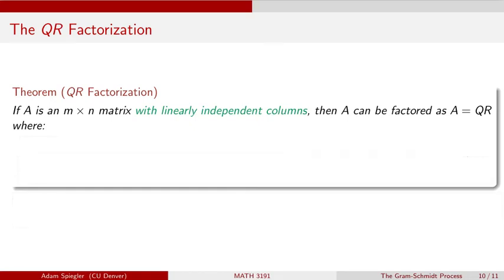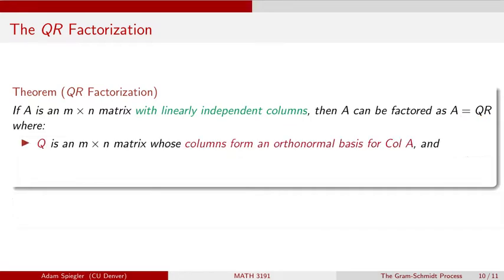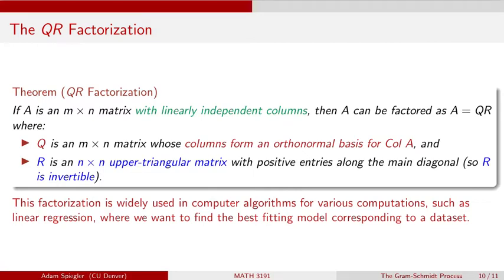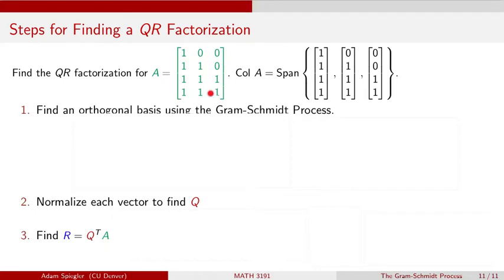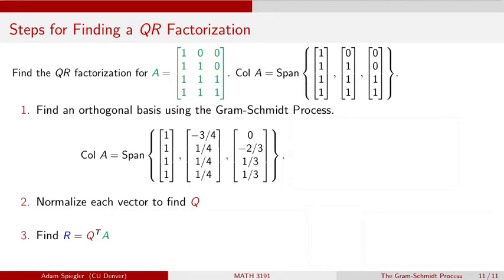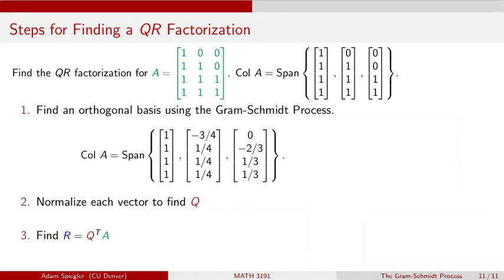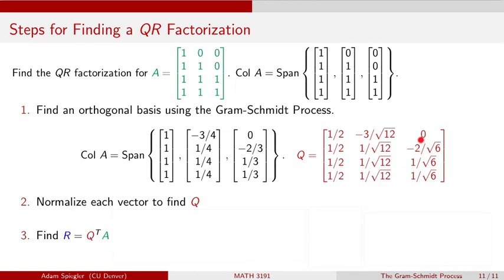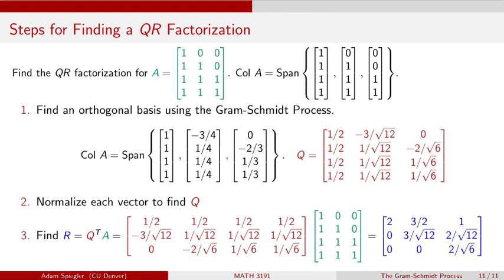MATH 3191: General Steps for QR Factorization